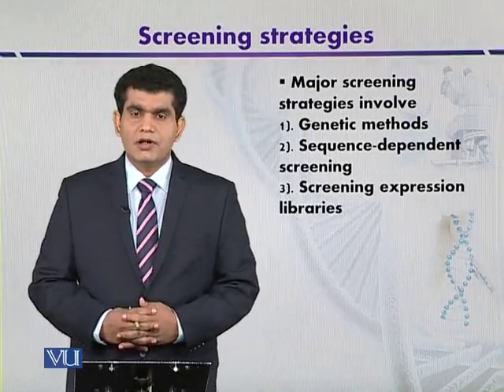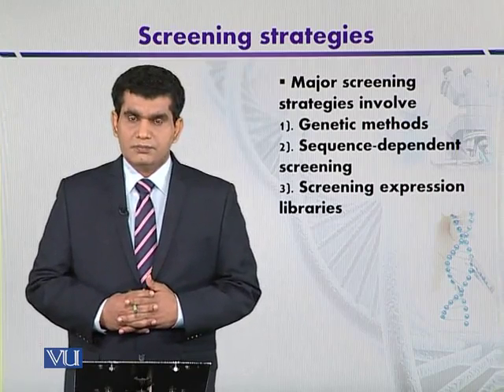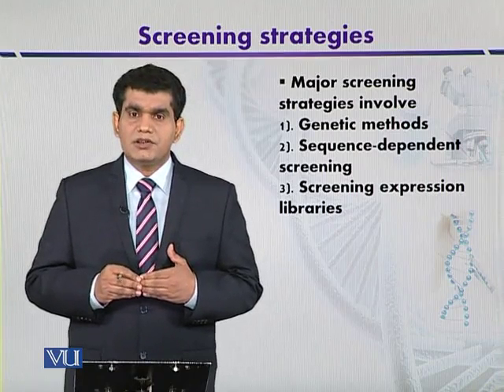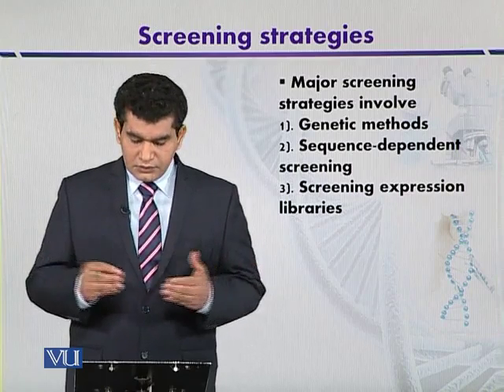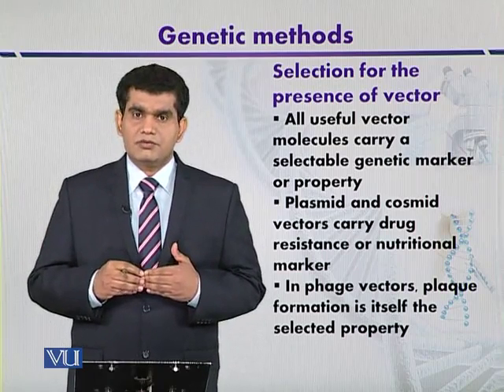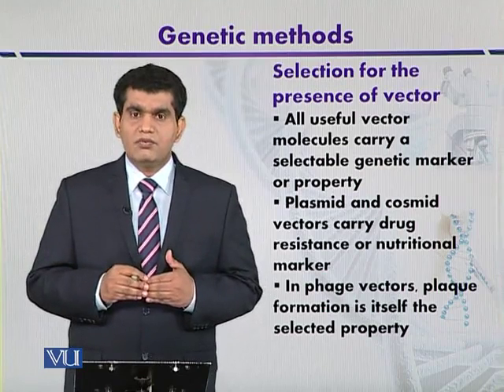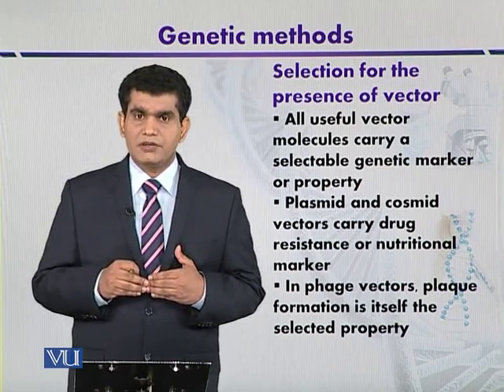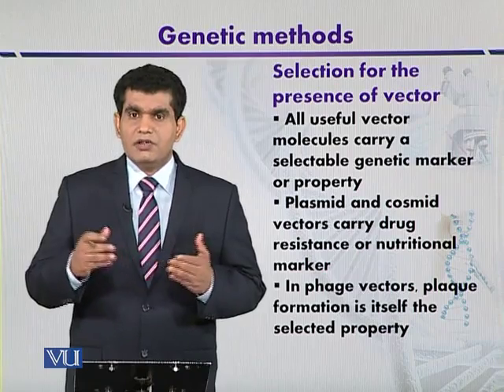BT301_Topic124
Topic: 124